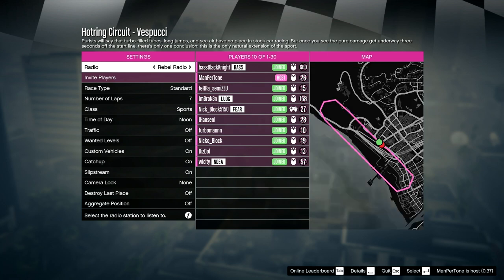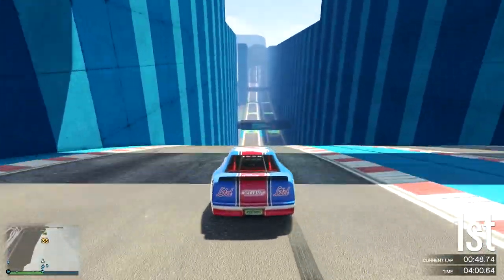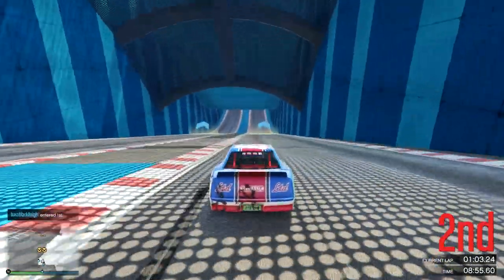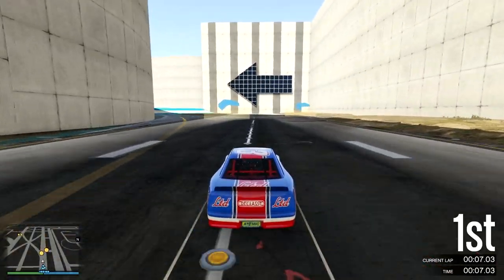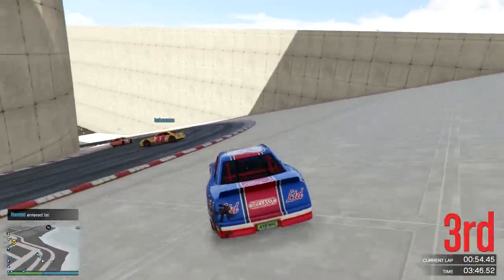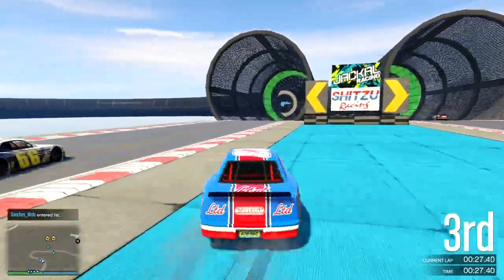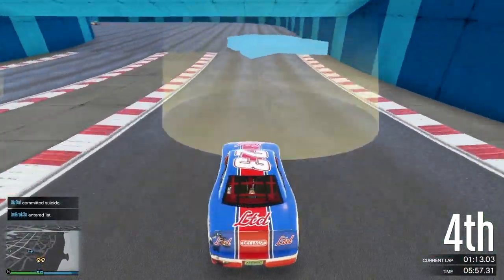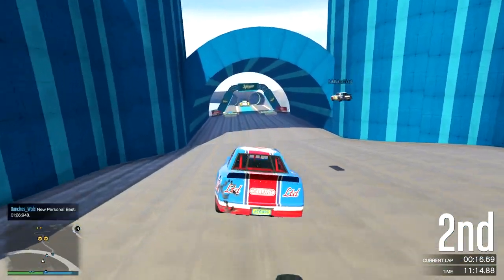Reckless Not Wreckless! Win On Sunday!!! Hotring Racing! Let's Play GTA5 Online!!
The Hotring mayhem continues, as I try to work my way through the packs over and over again with LASER precision, as they throw their cars around like it's closing time at the old Rocky Glen Bumper Cars track.

That's a pretty esoteric Northeast PA reference there, but I could have gone one better and said Nay Aug.